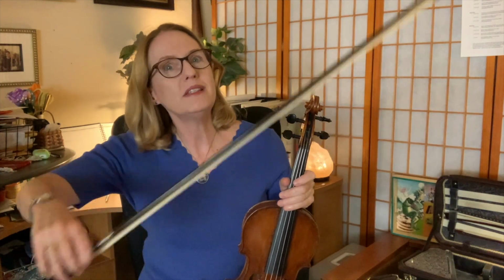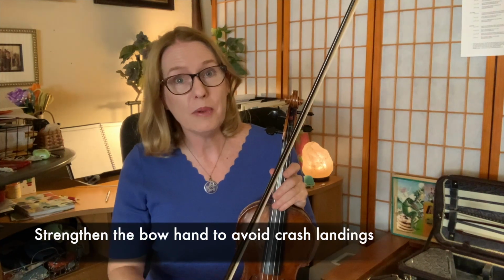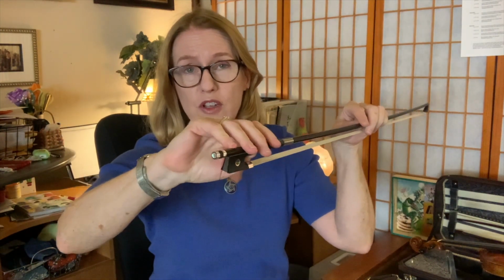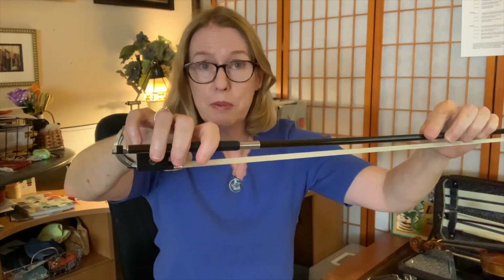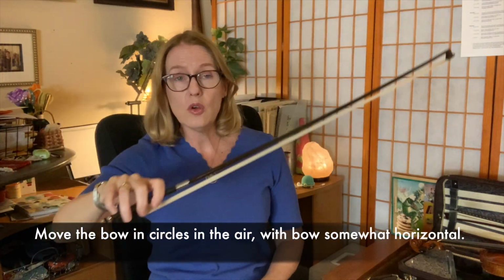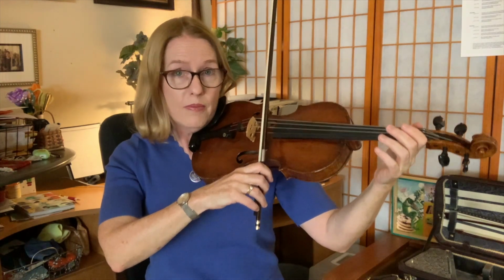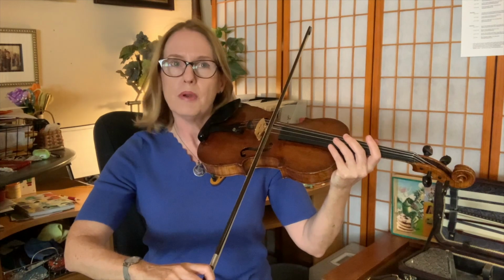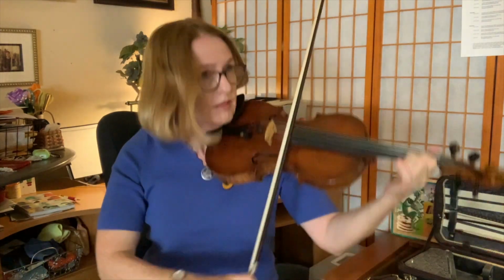Bow Technique: Curing the Crash Landing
Violinist.com's Laurie Niles describes how to avoid "crash landing" when retaking the bow.